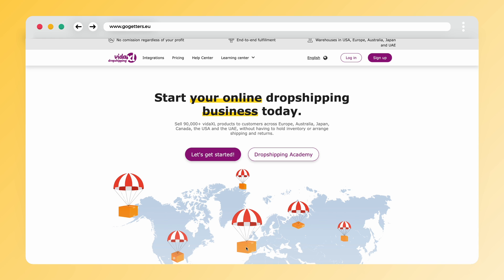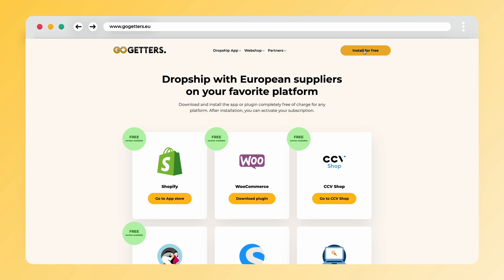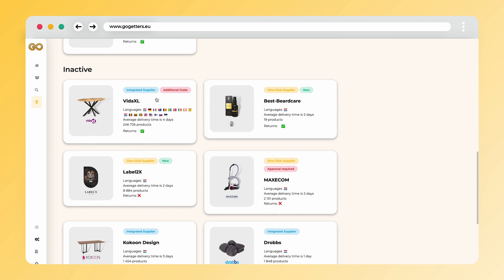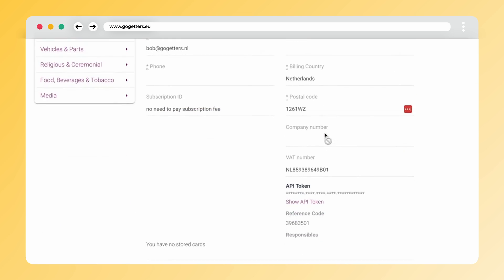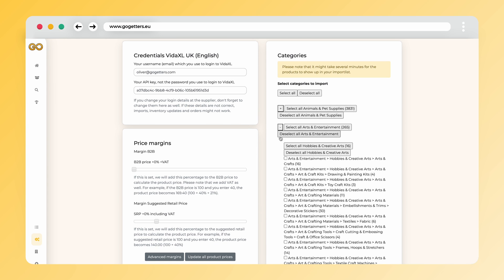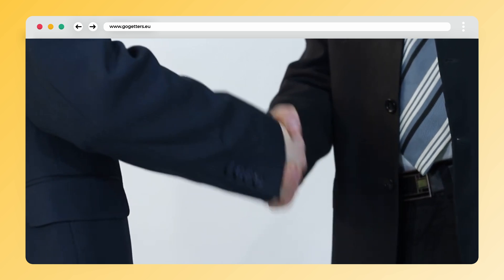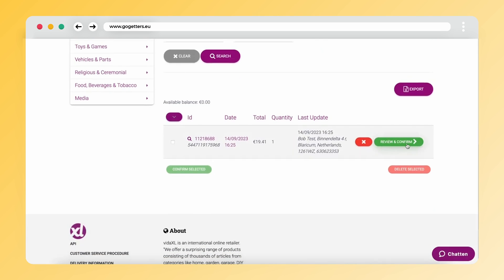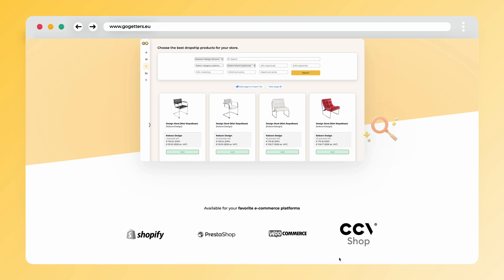Dropshipping with VidaXL (DropXL) in 2024 - for Shopify, WooCommerce, Prestashop and CCV shop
In this video, Oliver will show you how to start dropshipping with VidaXL (DropXl) using the GOGETTERS Dropshipping app.

- The app looks the same for Prestashop and WooCommerce users.

🔥 GOGETTERS is a dropshipping marketplace for Shopify, WooCommerce, PrestaShop and CCV shop users. Discover international suppliers and synchronise your online shop with their stock in just one click. You can find our app in the Shopify App Store! 👀

00:00 intro
00:20 downloading the GOGETTERS app
00:42 activating VidaXL
00:59 finding API token
01:09 entering API credentials
01:41 processing orders
02:08 outro